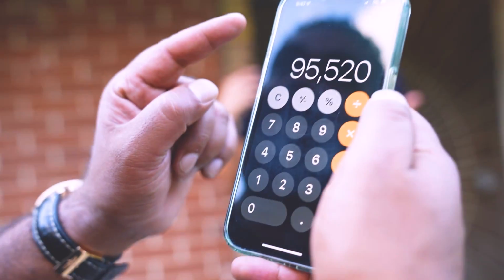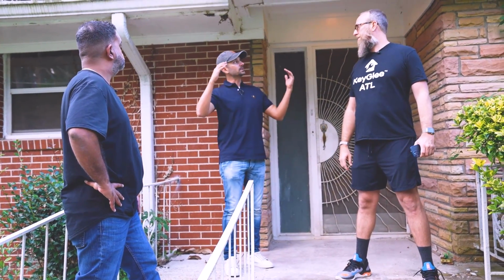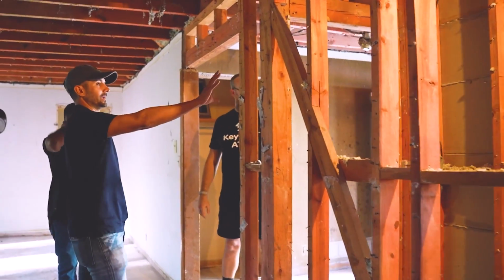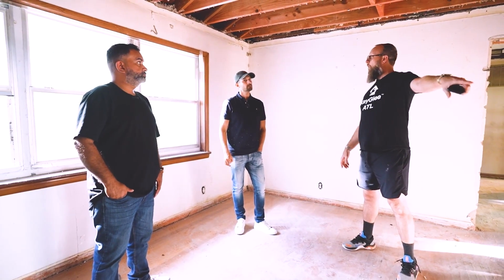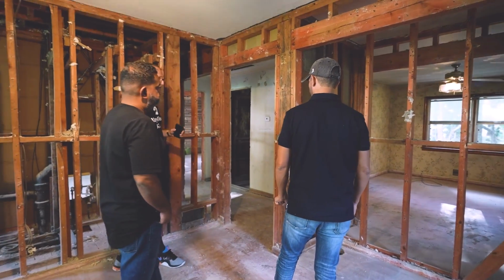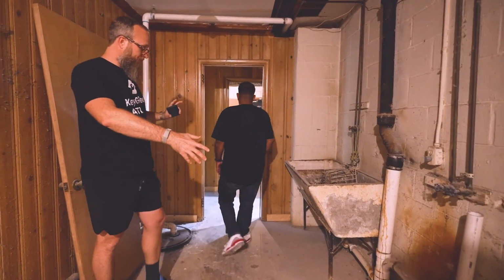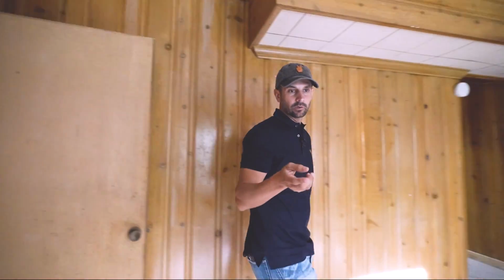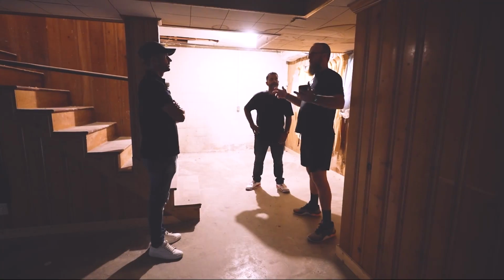CALCULATE COSTS OF REPAIRS IN SECONDS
In this part two of our video with Chris, we played a little guessing game to see if I will be able to correctly guess what the costs of the repairs will be on Chris's fix and flip project and if it will match the quote given by Chris's contractor. Three things I asked Chris in order for me to guess the renovation cost: 1)The square footage of the house. 2) The square footage of any additions and basements. 3) If this is a full gut remodel or not. I am showing you an easy approach of calculating the cost of repairs, without you having to go and inspect the house or talk to a contractor. Chris also gave us a tour of this property and talked about the things that he and his team plan to do. He talked about the renovations and changes that they will be doing to each part of the house so for those of you who are doing fix and flips, be ready to get a lot of useful tips from Chris, as well as Pace and myself.

This video was made possible by PRIVY.

What does Privy do?
-Real estate software
-searches the MLS for you
-runs comps for you
-emails you hot deals
-up to date MLS access

🚀 Learn from Jamil 🚀

🧑‍🚀   Tune in to Wholesale Hotline live on my YouTube every Monday 5pm MST

🧑‍🚀 Looking to hire a Virtual Assistant? Here is $100 OFF

🔑 FREEEEEE 🔑

Discover how to streamline your real estate deals with Run Deal Sauce!  Simplify your process, find buyers faster, and close deals with ease. Ready to level up? Check it out now!

Learn the best way to Invest in Real Estate in 2025!
How Co-Living is blowing all other R.E. investments out of the water